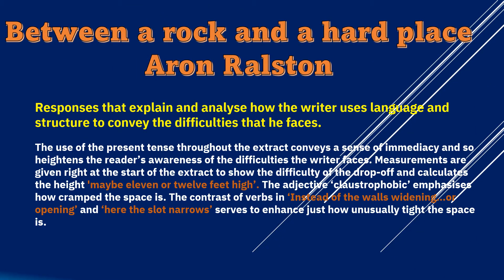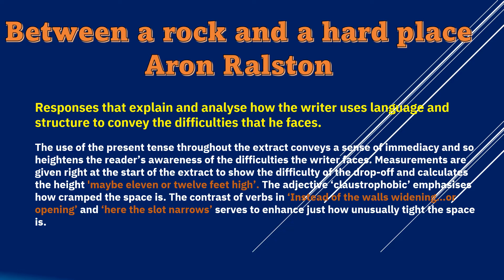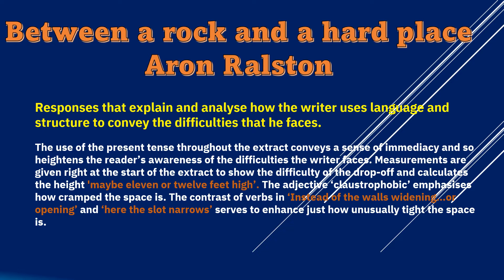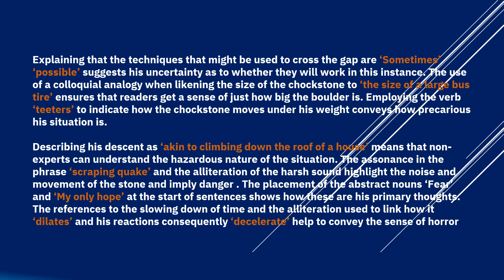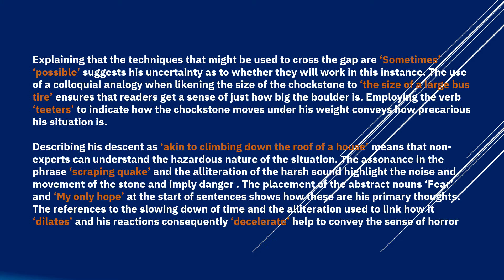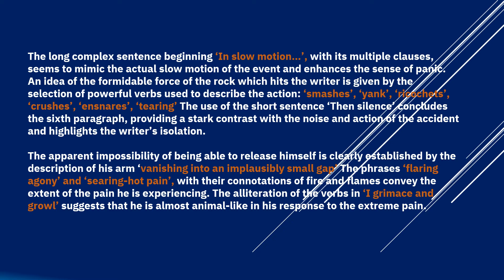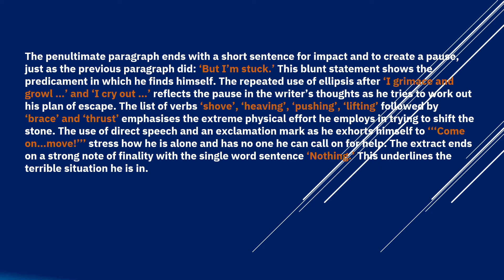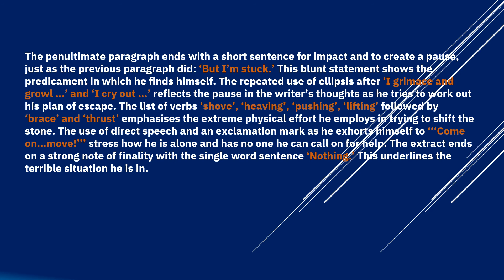BETWEEN A ROCK AND A HARD PLACE ~~~~~~ANALYSIS AND EXAM-STYLE QUESTIONS.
Explaining that the techniques that might be used to cross the gap are ‘Sometimes’ ‘possible’ suggests his uncertainty as to whether they will work in this instance. The use of a colloquial analogy when likening the size of the chockstone to ‘the size of a large bus tire’ ensures that readers get a sense of just how big the boulder is. Employing the verb ‘teeters’ to indicate how the chockstone moves under his weight convey how precarious his situation is.

Describing his descent as ‘akin to climbing down the roof of a house means that non-experts can understand the hazardous nature of the situation. The assonance in the phrase ‘scraping quake’ and the alliteration of the harsh sound highlight the noise and movement of the stone and imply danger. The placement of the abstract nouns ‘Fear’ and ‘My only hope at the start of sentences shows how these are his primary thoughts. The references to the slowing down of time and the alliteration used to link how it ‘dilates’ and his reactions consequently ‘decelerate’ help to convey the sense of horror